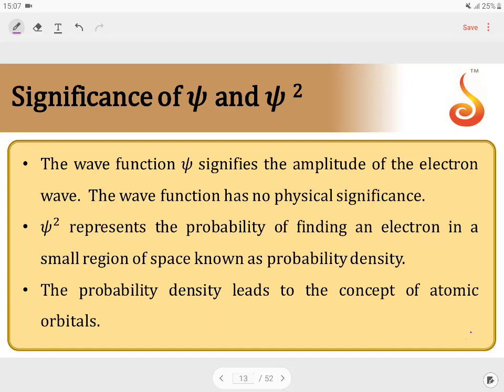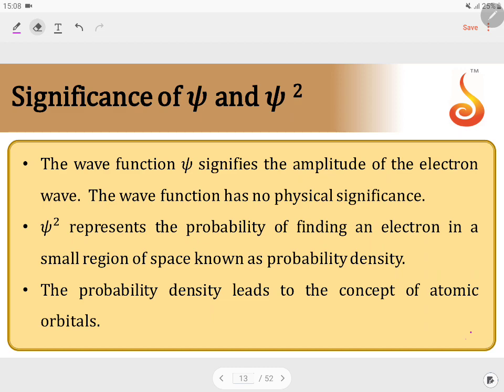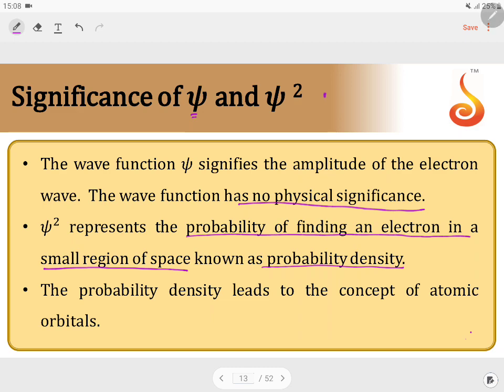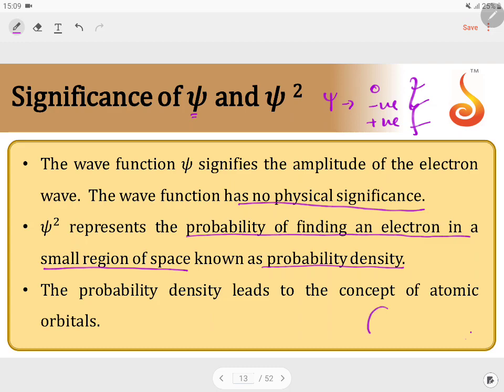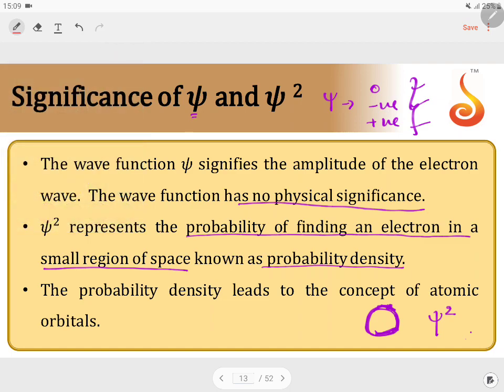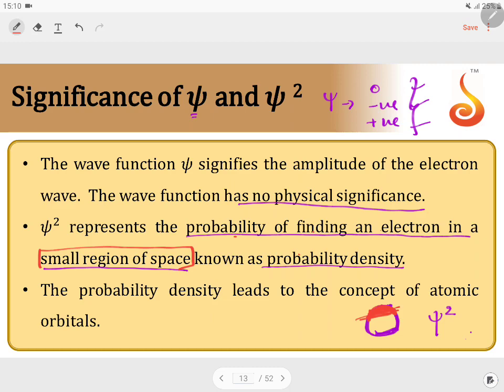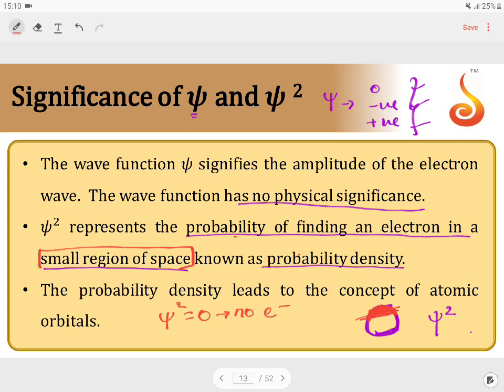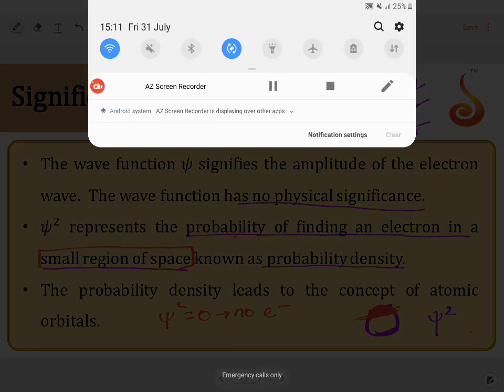PU 1 | May Batch | Chemistry | Atomic Structure — 2 | Lecture 2 | Slide 7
Welcome to Concept Videos for PU 1 May Batch! This slide will explain Atomic Structure — 2. We will focus on Significance of Wave Function. We are sure you will have an effective learning experience.